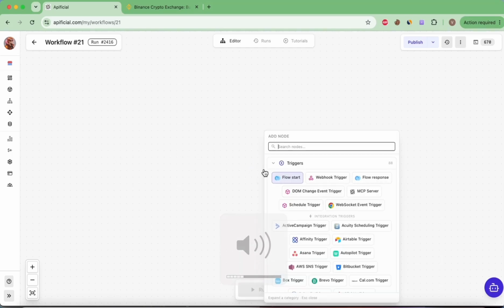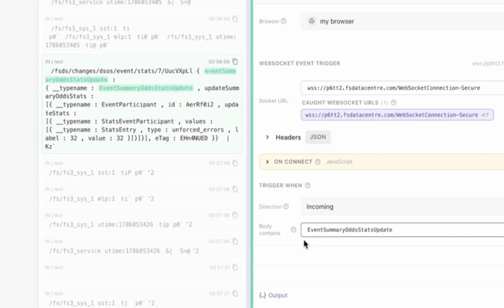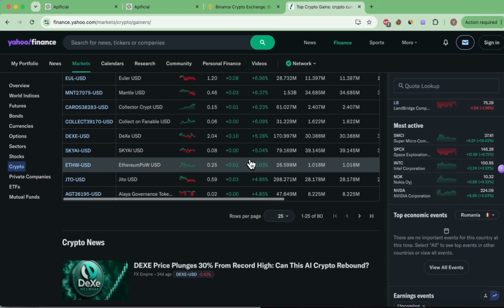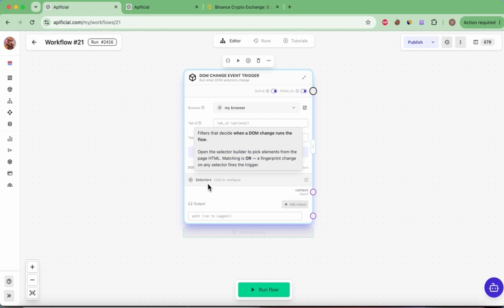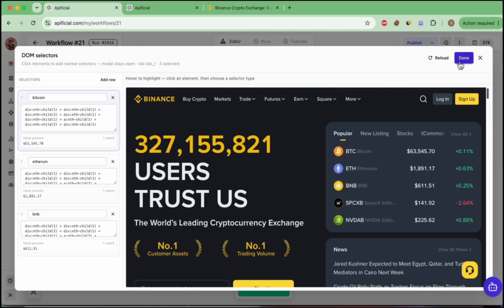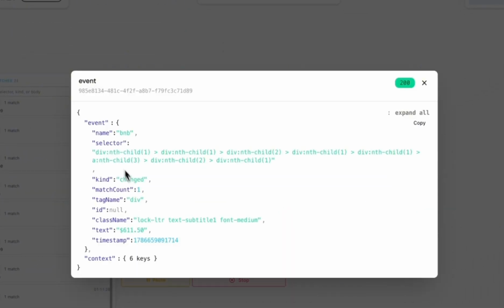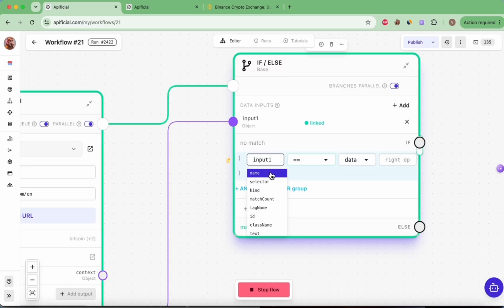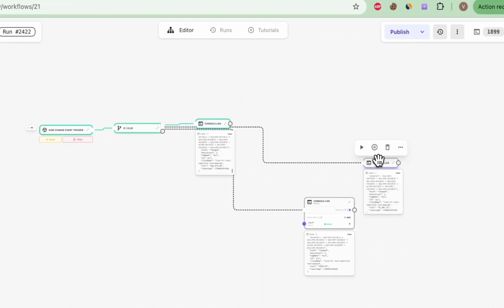Watch a Webpage for Live Changes (DOM Change Event Trigger)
Need a workflow to run when something on a page actually moves? Prices ticking, a table getting a new row, a feed refreshing.

In this video we use the Apificial.com DOM Change Event Trigger to watch a live webpage and start the flow when the CSS selectors you picked update. Think of it as a live HTML scraper. No decoding, no catching the right websocket frame, no code. Open a URL, mark the pieces you care about, and hit listen.

It is a strong alternative to the WebSocket Event Trigger when the stream is packed, compressed, or just too hard to decode. You watch what the page already rendered instead.

What you’ll learn:

How the DOM Change Event Trigger works, and when to use it instead of a websocket
How to pick a cloud browser and navigate to the page
How to mark elements with CSS selectors (visual picker or paste your own)
How to debug live updates with the events bubble and output preview
How to branch the flow with If Else and wire the rest from there
The one tradeoff: this node needs a running browser, because it reads what is on the screen.

Apificial.com